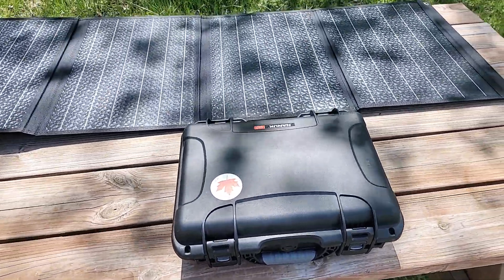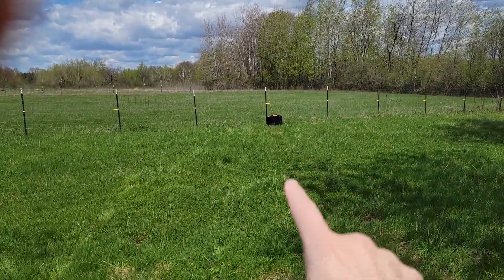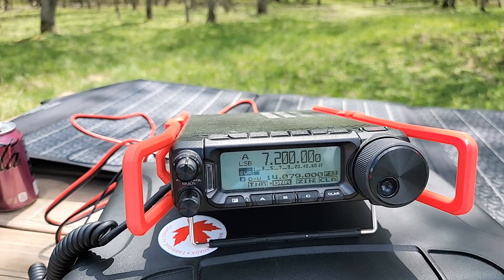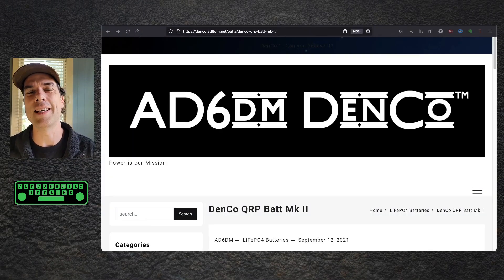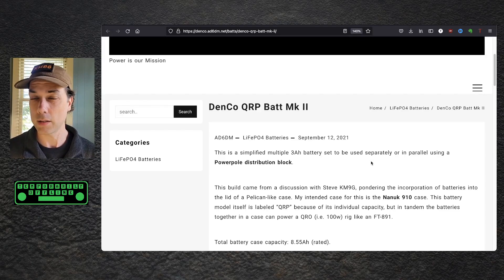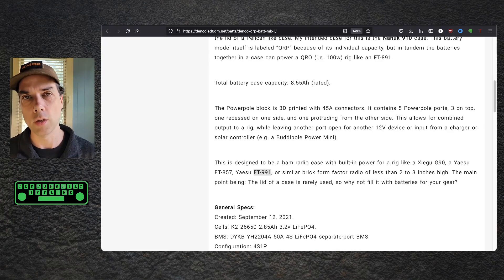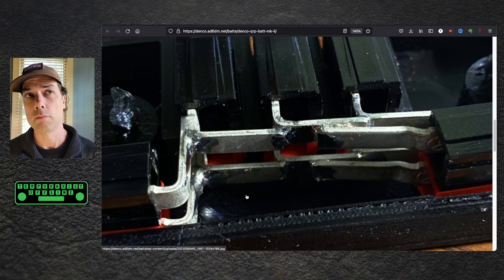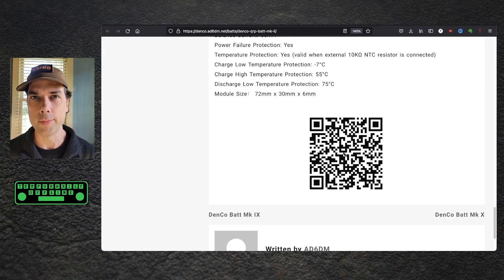A HamMade 9Ah LiFEPO4 Battery for QRO Portable Ops